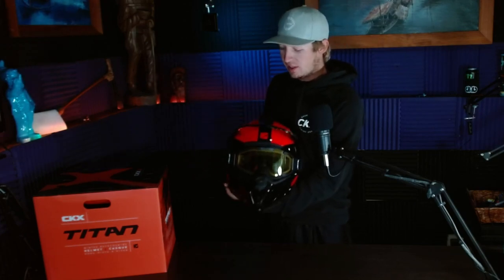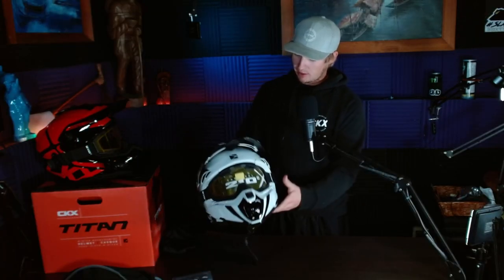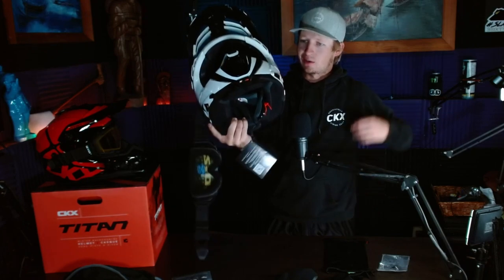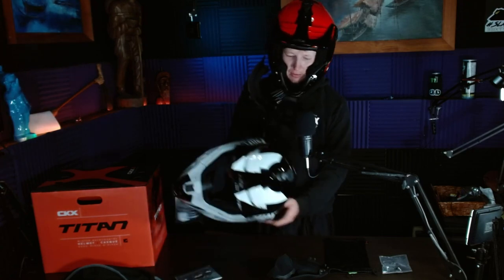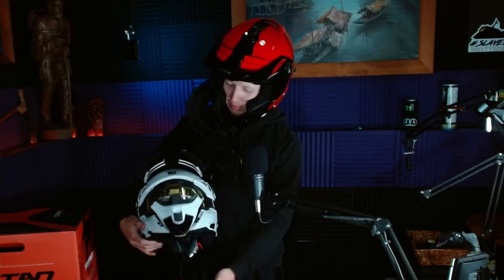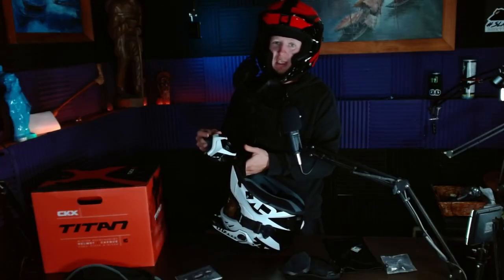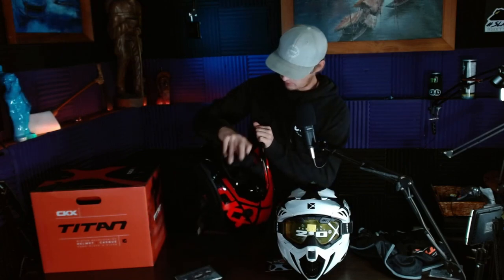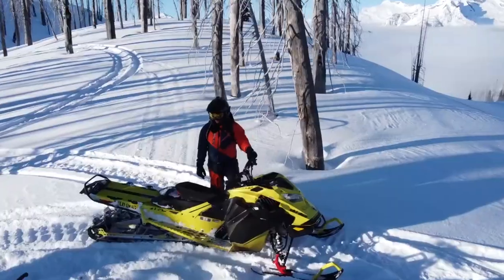CKX TITAN HELMET | Best Sled Helmet on the Market?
Checking out a new unboxed CKX AIRFLOW TITAN Helmet. This cool modular snowmobile helmet can be configured any way that you'd like it, to meet your needs for deep snow mountain riding to rippin' around on the trails! Stay warm! Stay dry! Stay safe sledgang!

Send mail to:
Syxxes
Box 2108
Didsbury, Alberta T0M 0W0
Canada